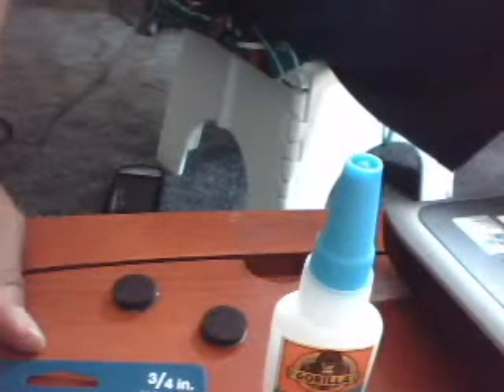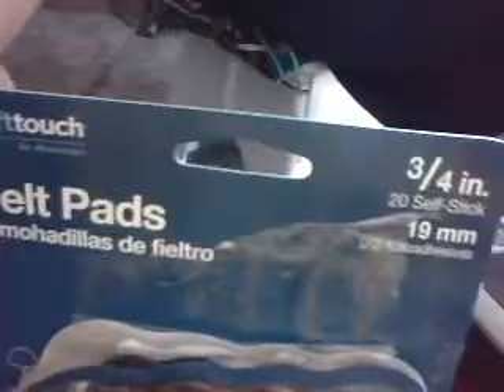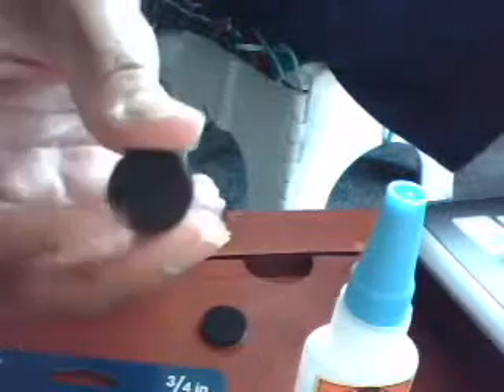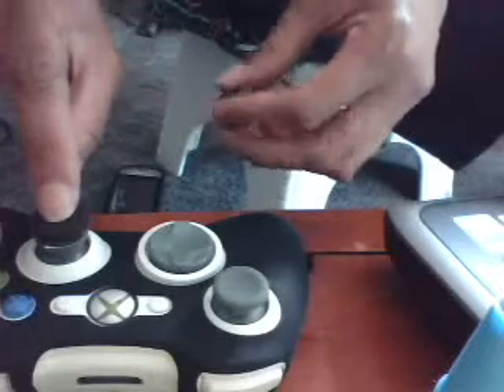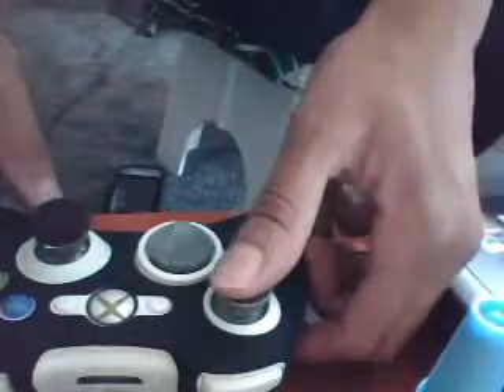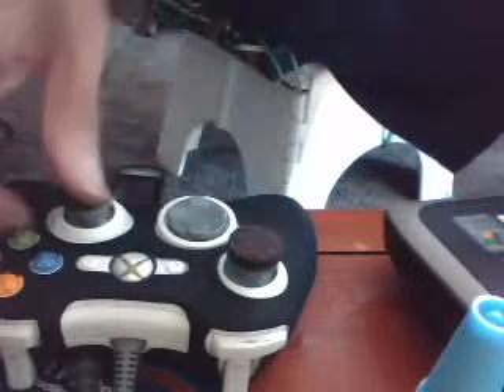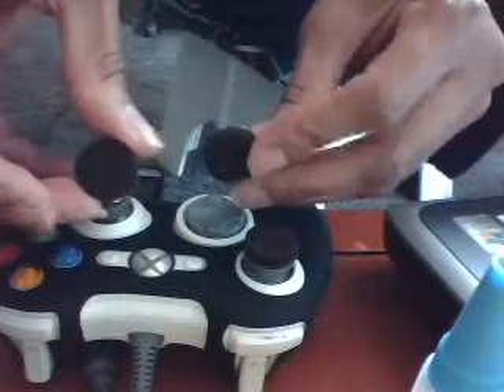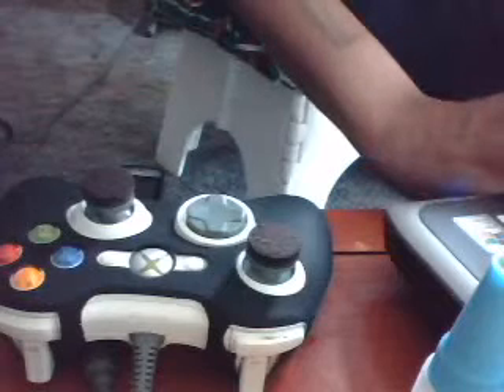Felt tip pads for controller thumbsitcks.wmv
Since gamestop sold out of Geltabz for the thumbstick; I figured another way to cover my thumbsticks. I went to Lowes, purchased a pack of felt pads (hardware department; the round pads that goes under furniture legs to stop them from scratching the floor). I paid $2.99; I think 20 came in the pack. Purchased some Gorilla super glue. They work and feel great on the thumbsticks.